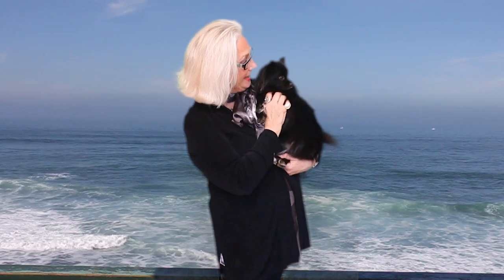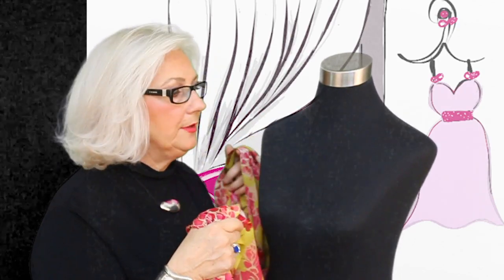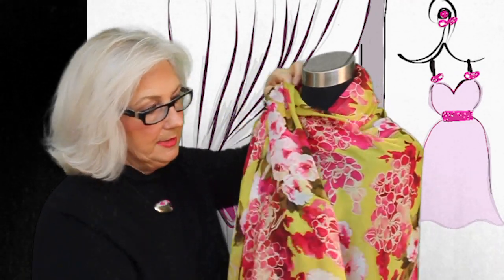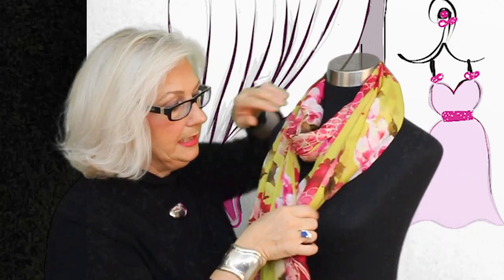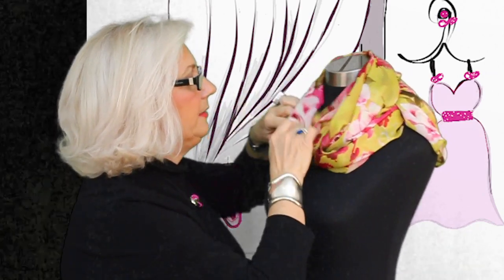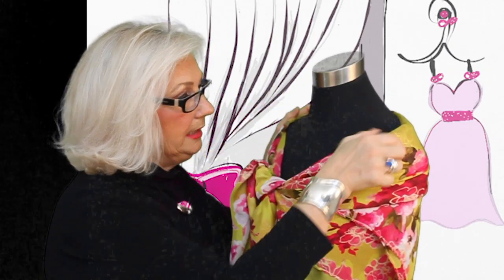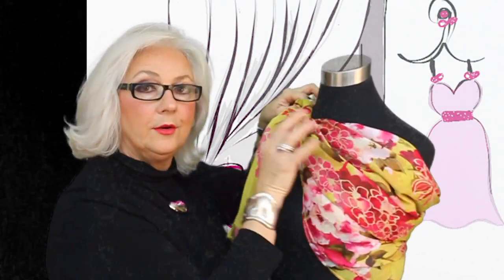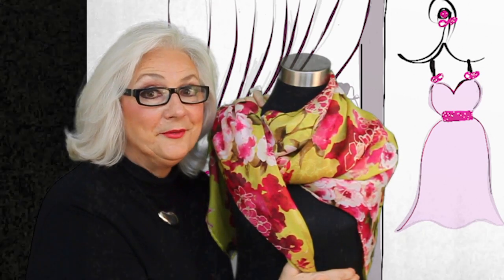The Large RECTANGLE SCARF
More ideas for your next trip! A large rectangle wrap can give great cover for swimwear or in a silk, it can be a wrap for daytime/evening fashion!

Remember... Fashion is our greatest tool for personal expression!

Wrap Dimensions: 90" long x 43" wide
Fabric: China Silk

We begin taping the wardrobe building tips next week!

Some of the ideas in this video are from my ebook “Darling Where’s Your Wrap?” - Amazon.com - LINK: goo.gl/0Z5HBL